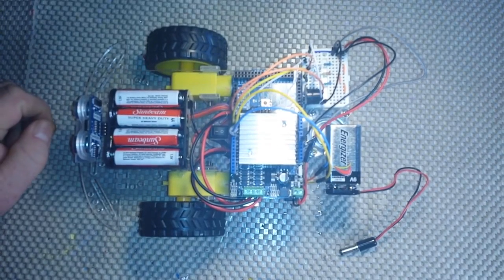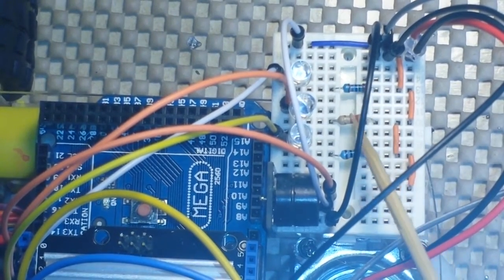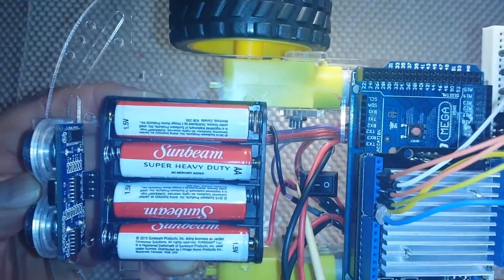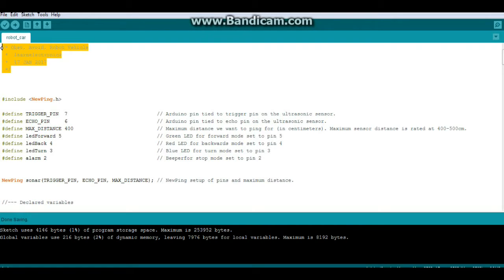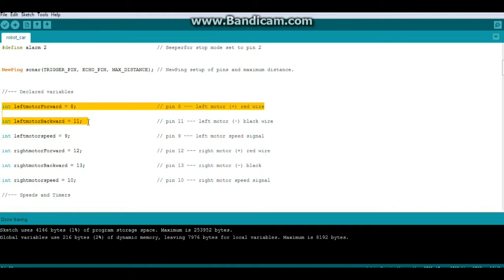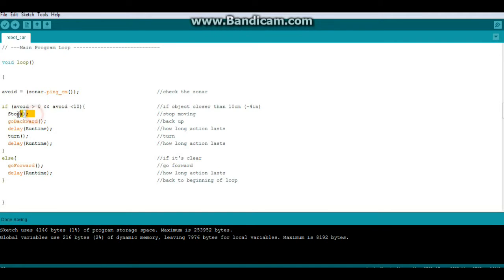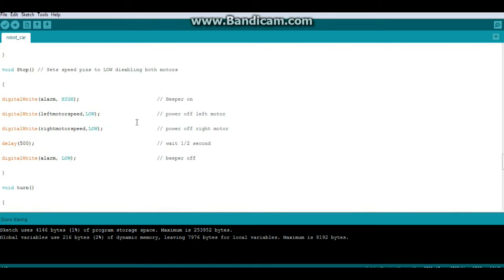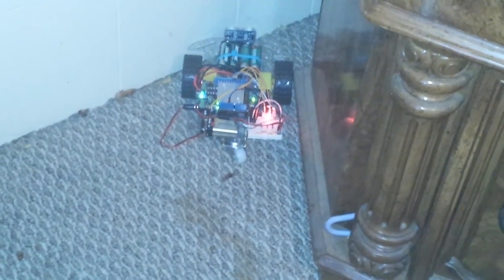Let's Build a Robot Part 4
This is the final part of Let's Build a Robot for now. Here we added some LEDs for status and a beeper, cleaned up the wiring and finalized the code. At the end of the video we can see the robot in action. It appears that the left motor spins faster than the right giving it a right-turning tendency. I'll try and account for this in the code in a future update.